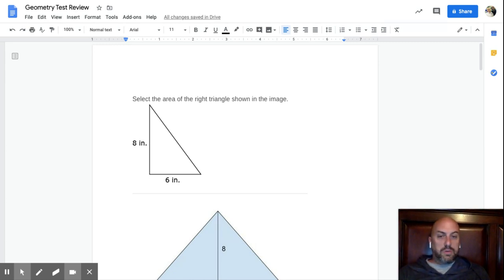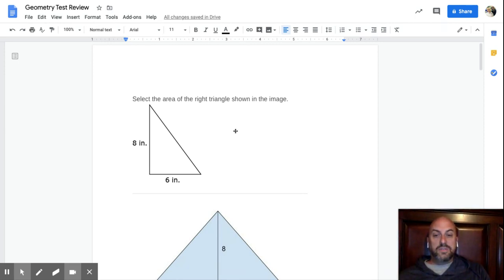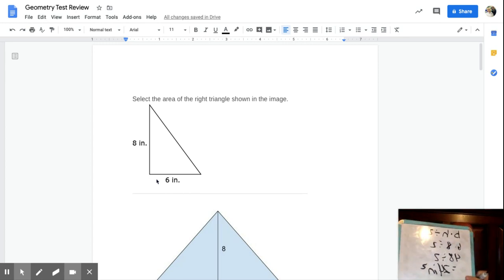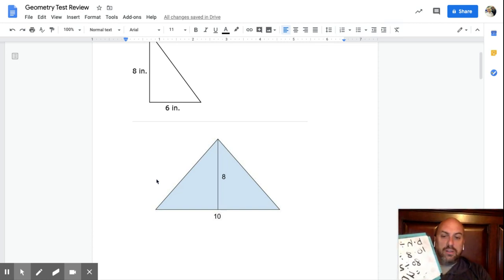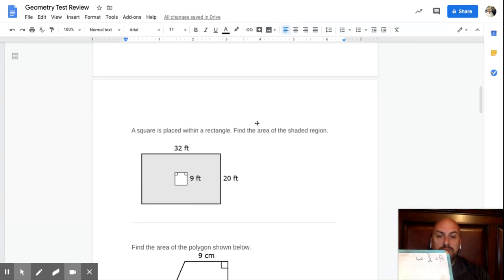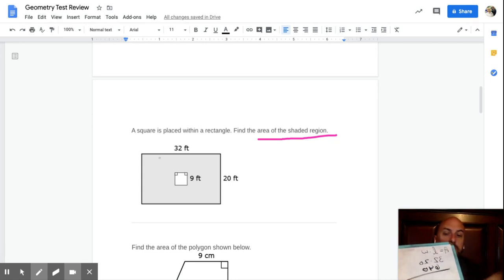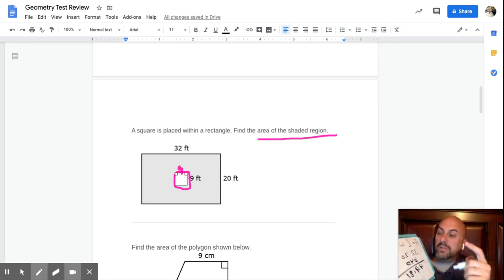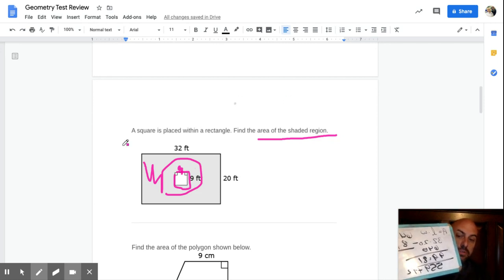Geometry Test Review--Triangles and Rectangles